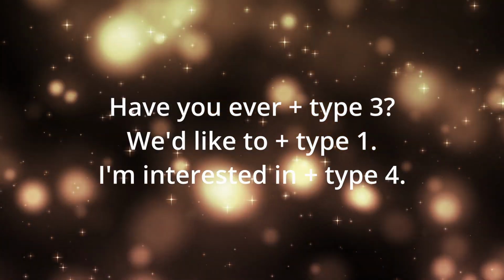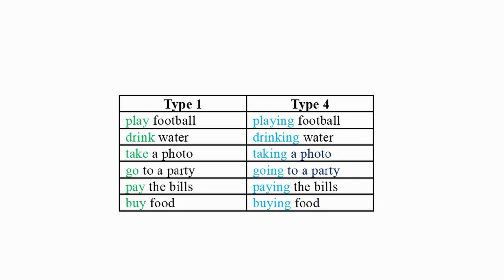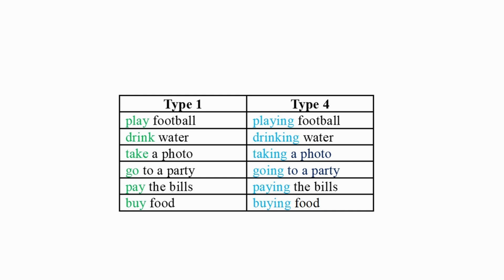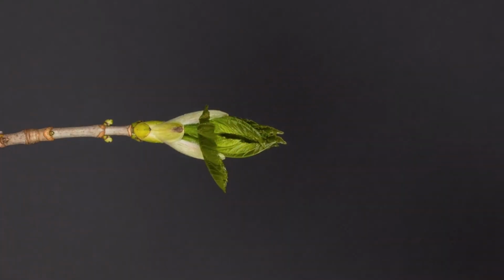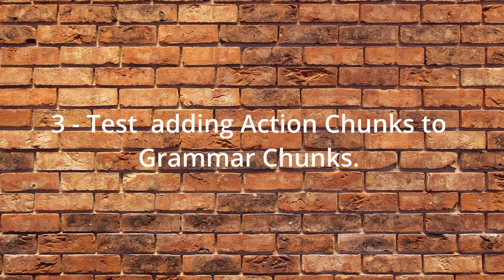Speak Better English - Start Using Chunks.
Getting started with Chunks.

1 - learn grammar chunks.
2 - learn action chunks.
3 - test - adding action chunks to grammar chunks.

Free audio

With this link, you can practice learning some grammar chunks, action chunks and then test yourself putting them together.